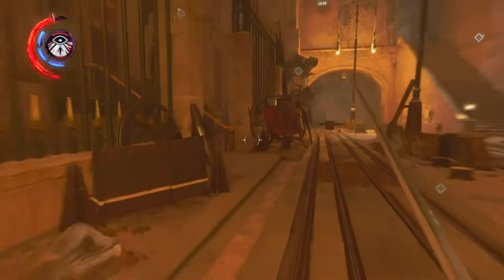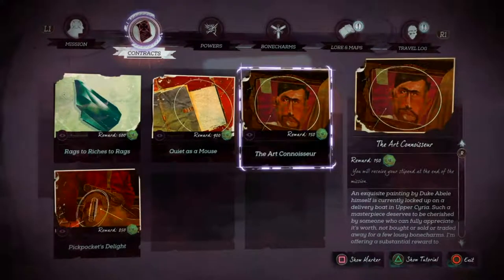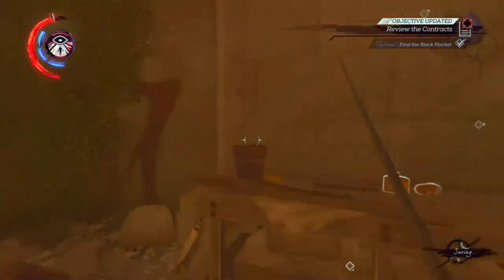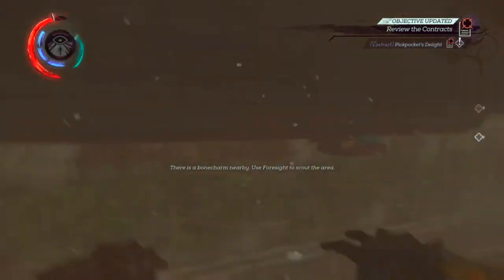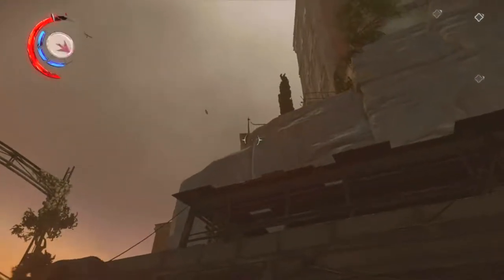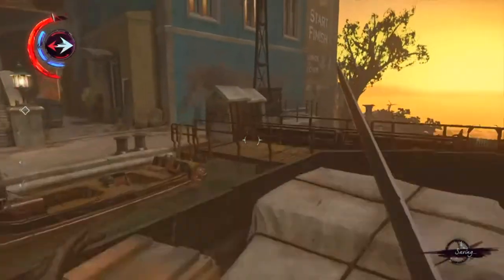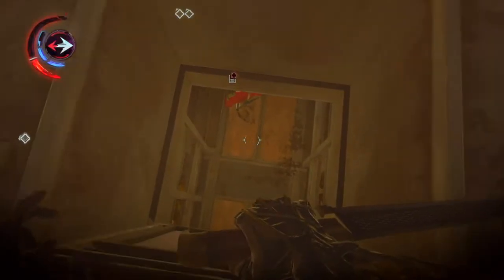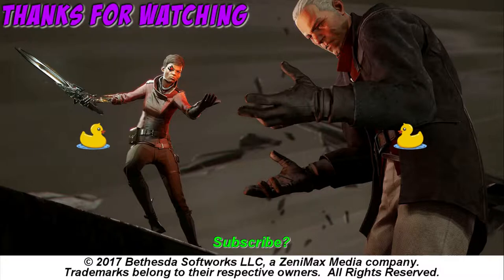Chapter 3 Contracts Art Connoisseur and Pickpocket Delight Dishonored Death of the Outsider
In this how to video of Dishonored: Death of the Outsider, we explore the contracts in Chapter 3, the Bank Job.  Art Connoisseur is easy once you find the key under the boat.  The Pickpocket's Delight can be difficult if you are not going for stealth.  It is also timed because the guard will eventually deliver the note you are trying to acquire.

Size does matter in these chairs.